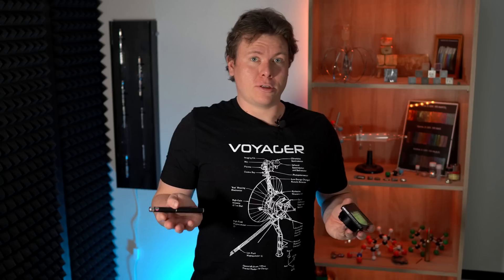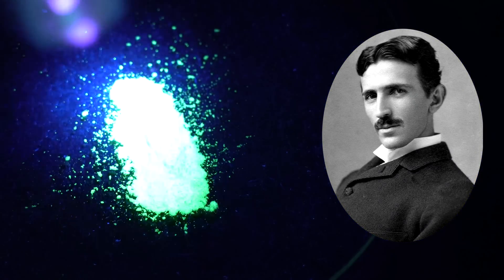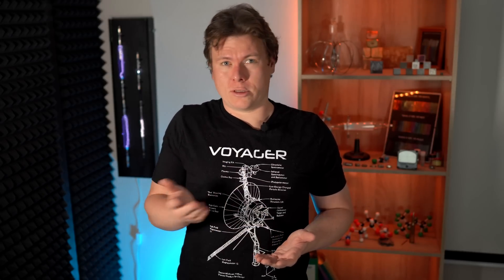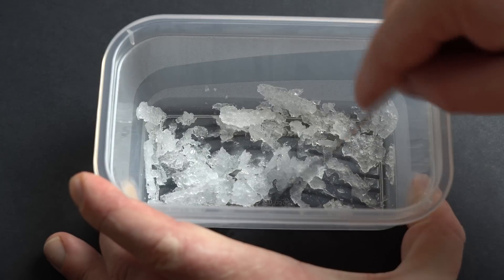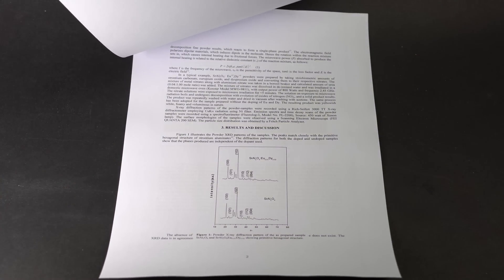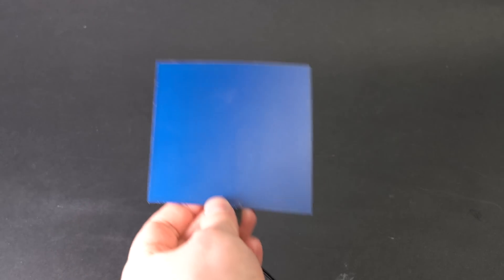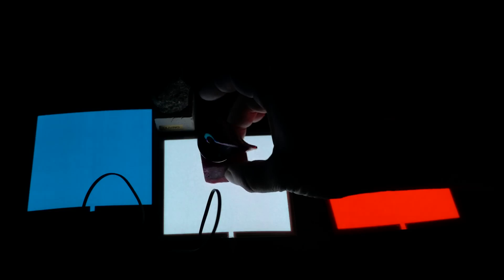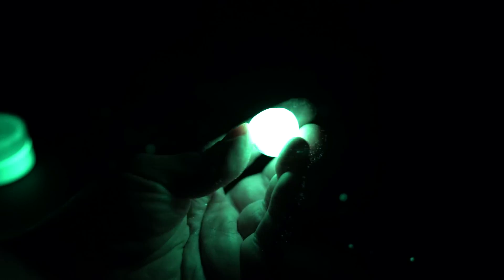I Spent Half A Year on this CHEMICAL!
Now I am going to tell you more about an unusual glowing substance.